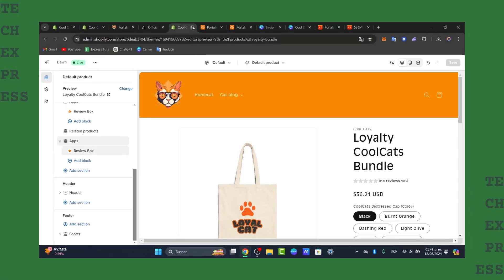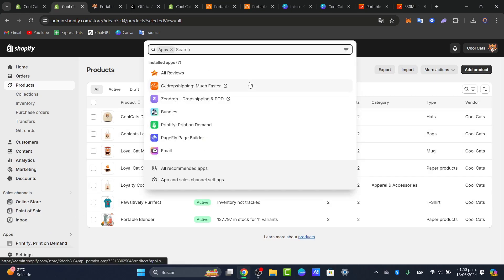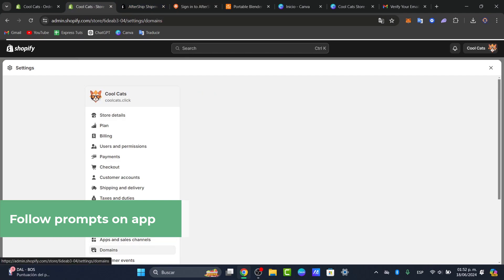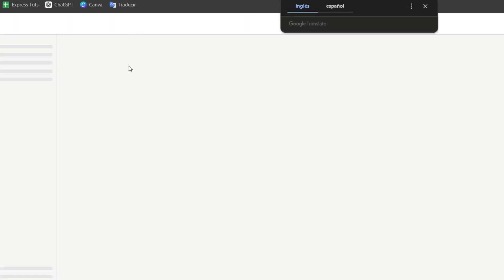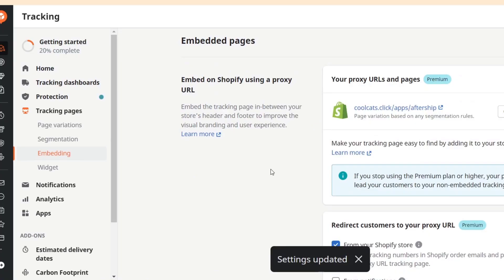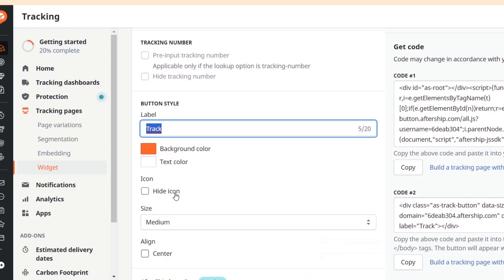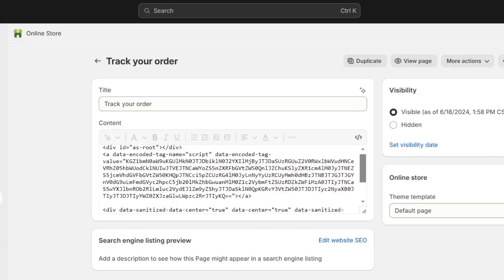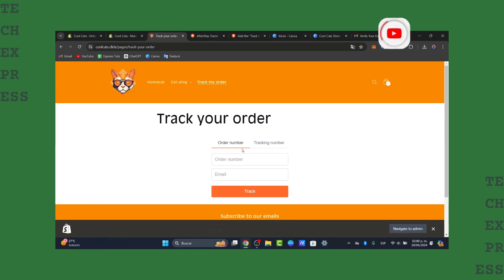How To Add Order Tracking Page On Shopify (2026) Easy Tutorial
Adding an order tracking page on Shopify is a crucial step to enhance customer experience and boost satisfaction levels. To create this page, navigate to the "Online Store" section of your Shopify dashboard and select "Pages". Click on "Add page" and create a new page titled "Order Tracking". Next, insert the tracking code provided by your chosen shipping carrier into the page content.

This code will allow customers to track their orders directly on your website. Make sure to save the changes and publish the page for it to go live. By providing this feature, you are showing your customers that you are committed to transparency and efficiency, ultimately leading to increased trust and loyalty towards your brand.